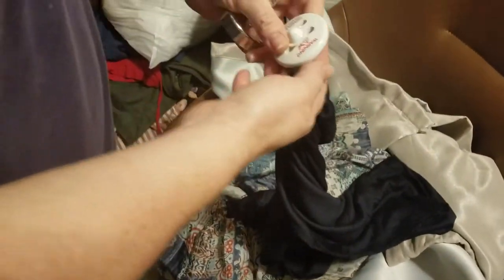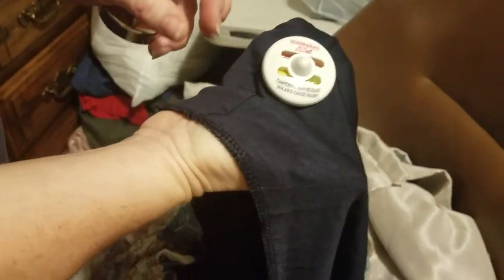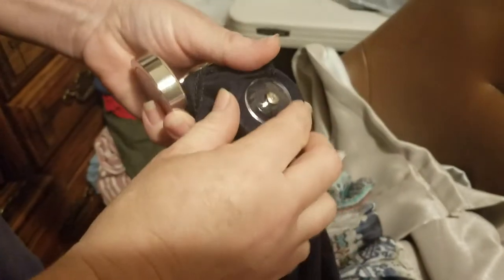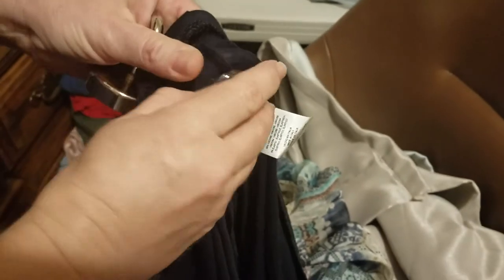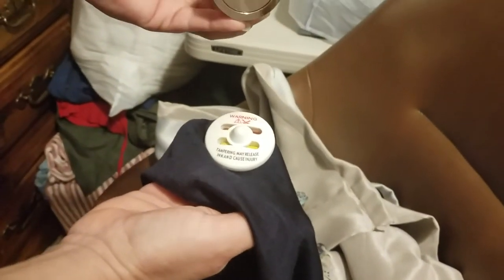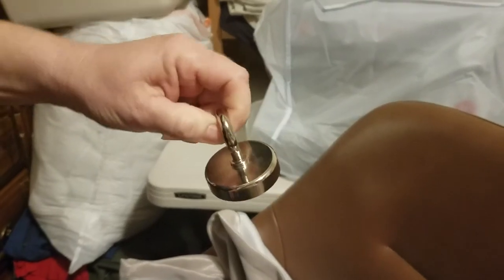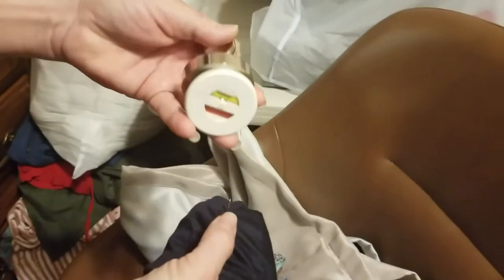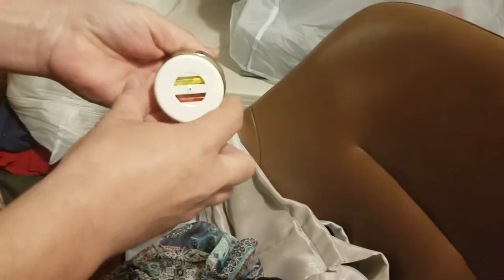The REAL way to remove security tags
The REAL way to remove security tags from your clothing and shoes. This is a rare earth magnet or a fishing magnet. You can't really find them in physical stores. I ordered from Amazon, or find at other online retailers. Get one to keep on-hand and never be held at the mercy of the register clerk again! This has worked for me with many different types of security tags.